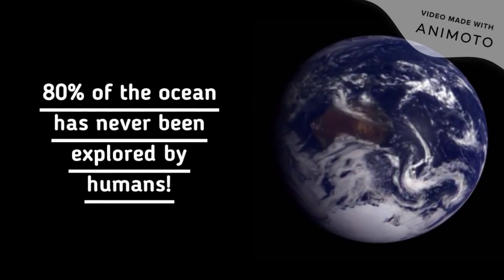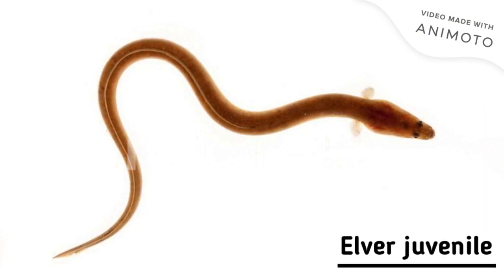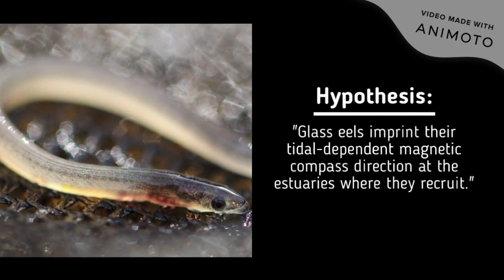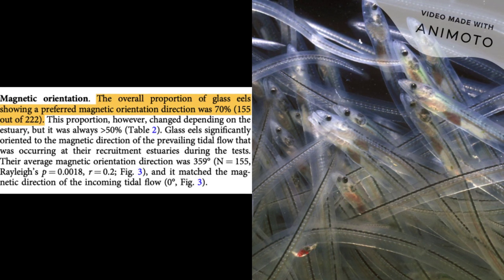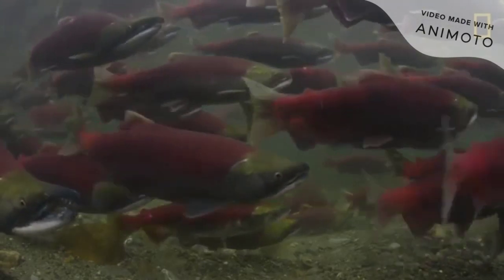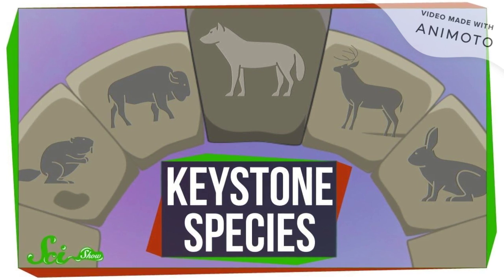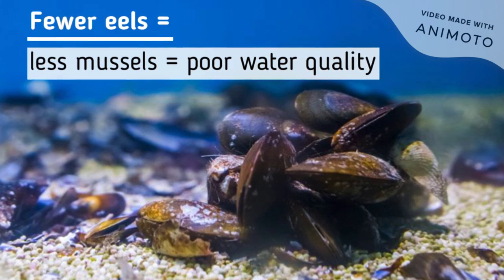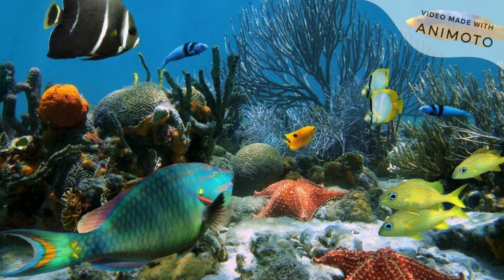Zoology Vodcast 720p 2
Zoology Vodcast